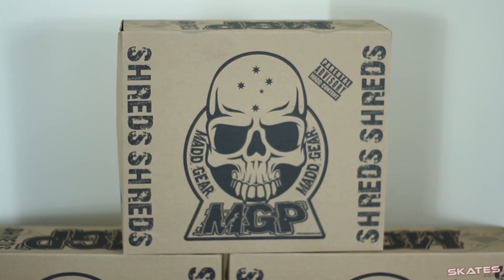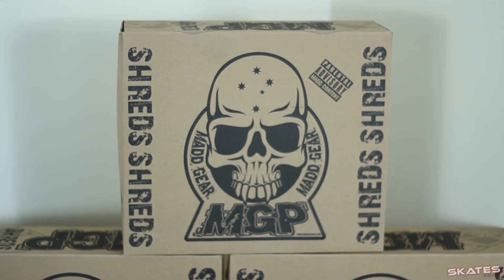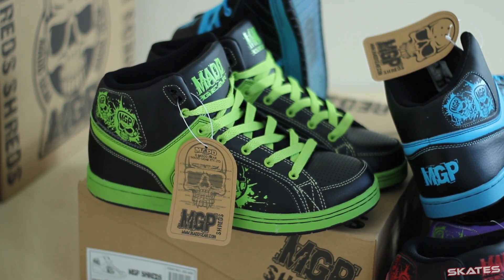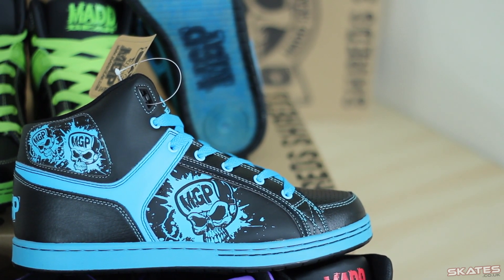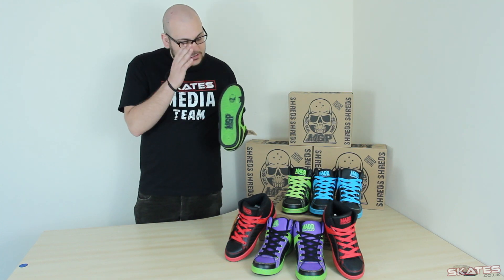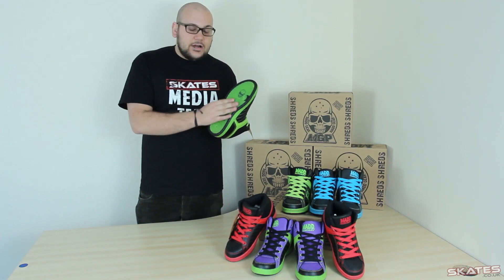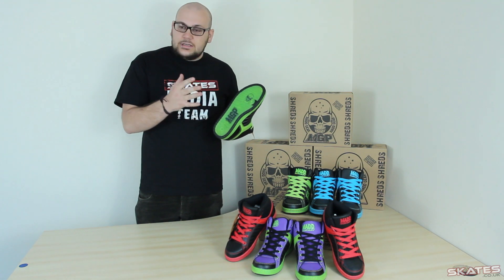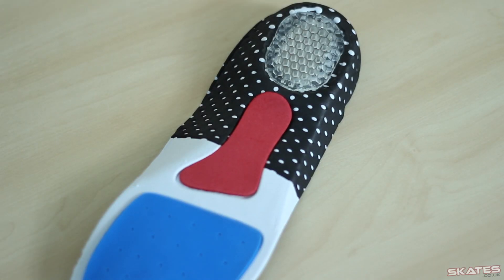Madd Gear MGP Shreds Review | Skates.co.uk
Ben Grace gives a full explanation of the Madd Gear MGP Shreds. at the following link